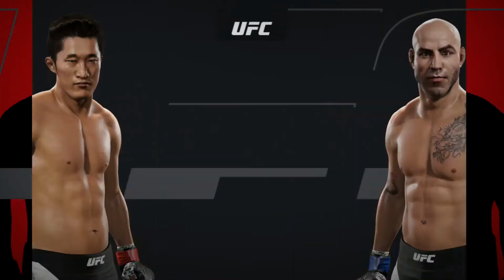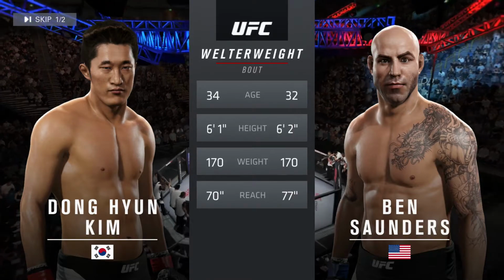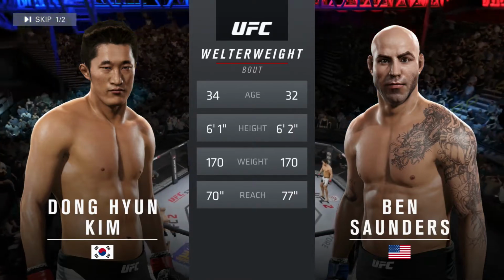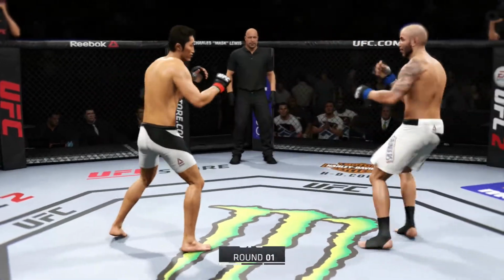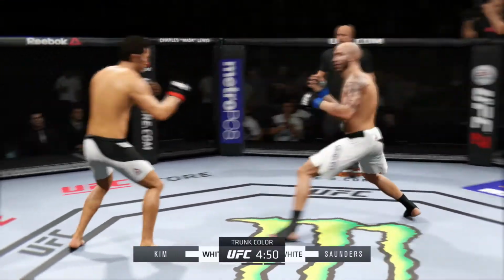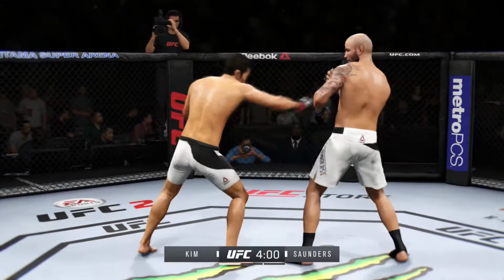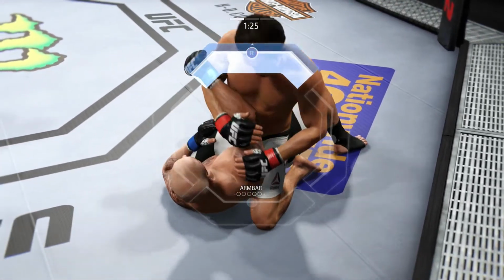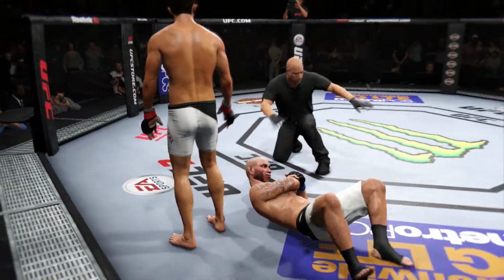EA UFC 2 - Quick Fight - Dong Hyun Kim vs Ben Saunders (ONLINE GAMEPLAY)